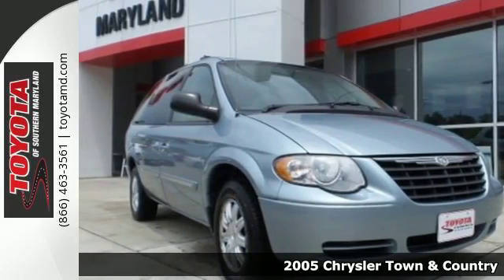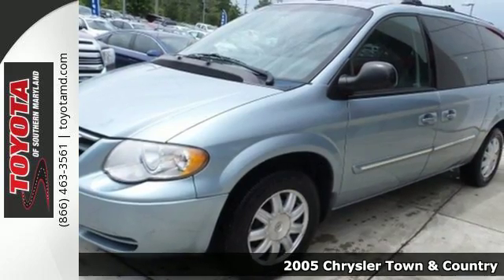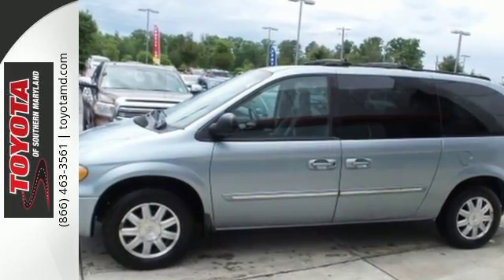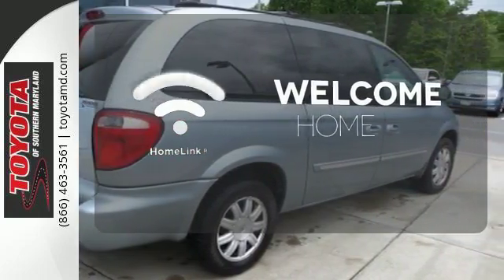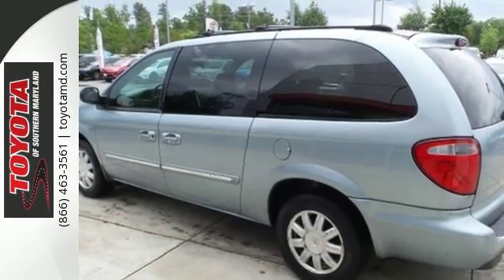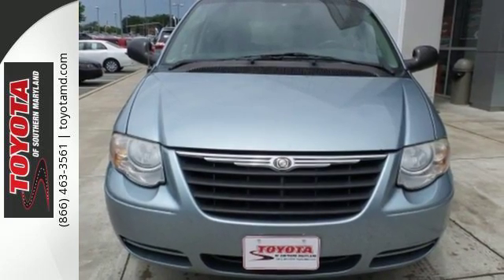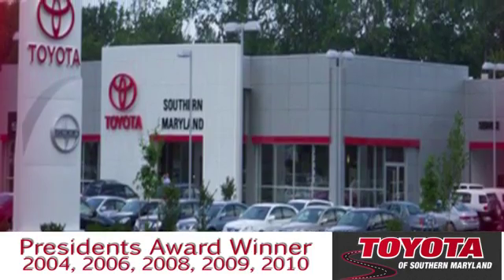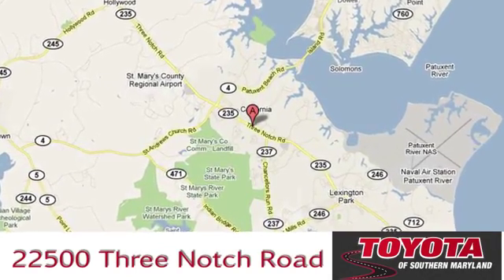Used 2005 Chrysler Town & Country Lexington Park, MD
Year: 2005
Make: Chrysler
Model: Town & Country
Trim: Touring
Engine: 3.8L V6 OHV
Transmission: 4-Speed Automatic
Color: Blue
Mileage: 169722
Stock #: U357227
VIN: 2C4GP54L15R357227

Address:
22500 Three Notch Road